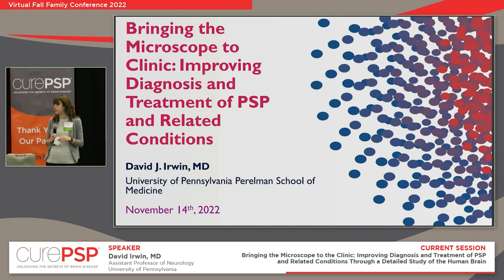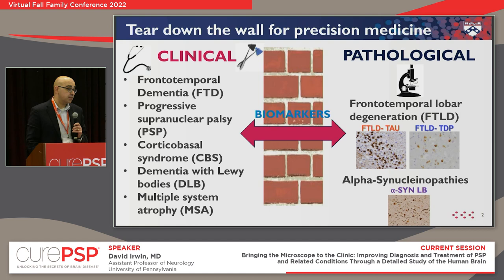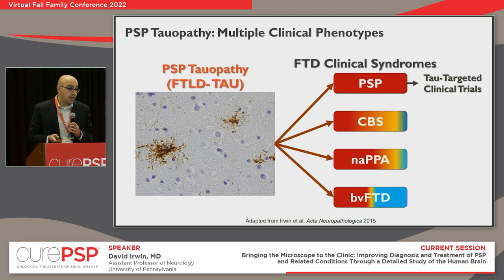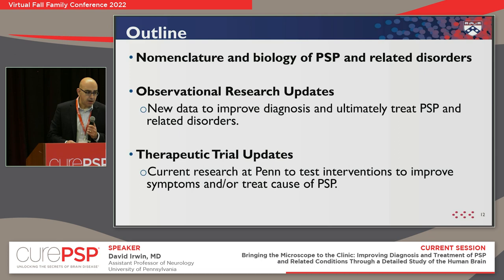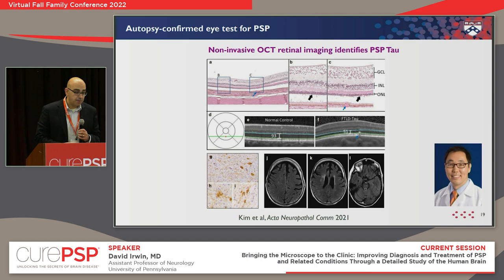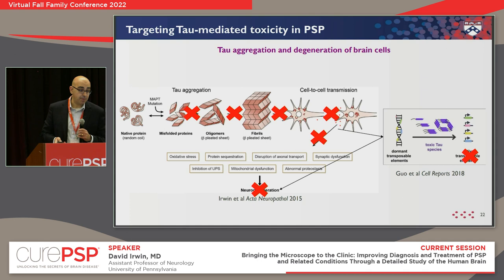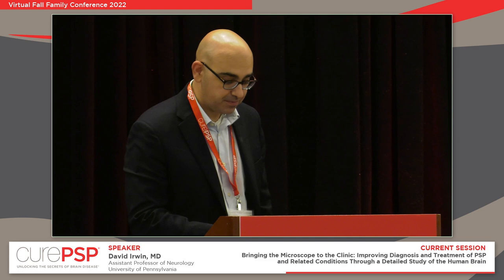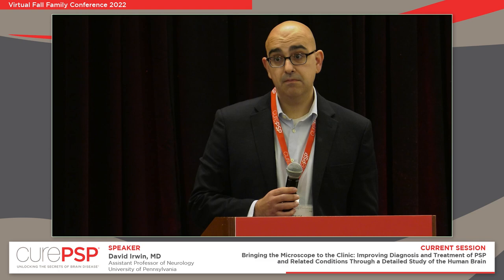Bringing the Microscope to the Clinic: Improving Diagnosis and Treatment of PSP & Related Conditions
In this session, Dr. David Irwin will review recent developments in biomarkers for PSP based on human autopsy brain tissue and discuss the importance of brain donation in PSP research.

For more information and resources, please visit: curepsp.org